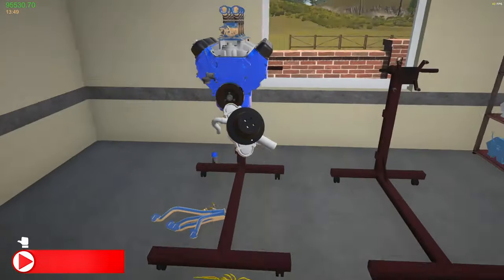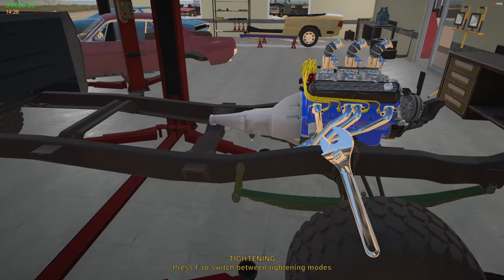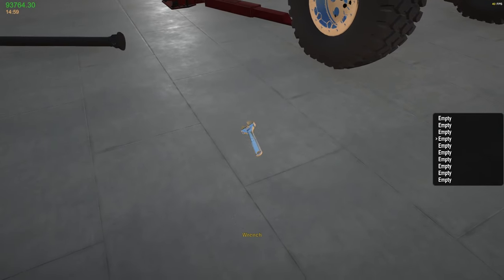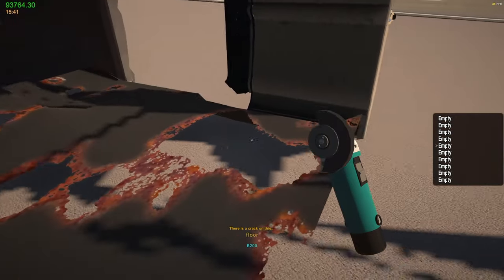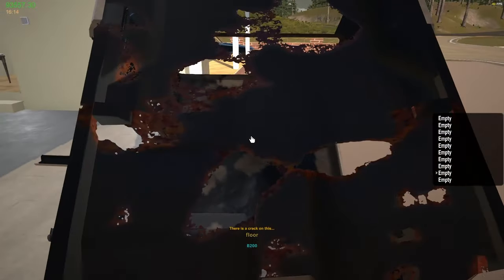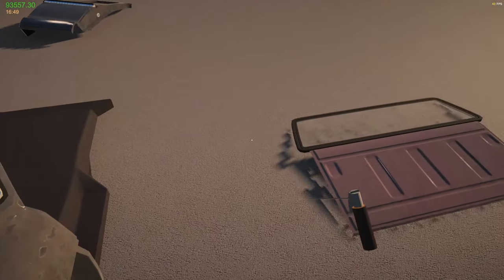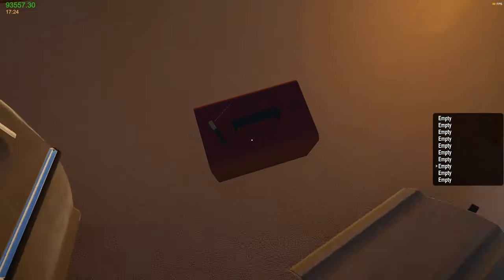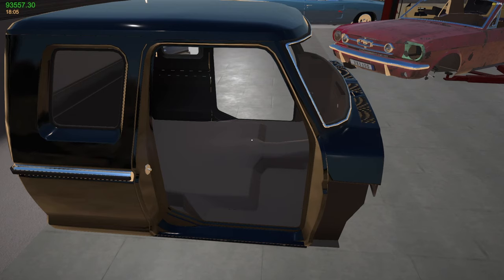My Garage Episode 64: B200 Build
I have taken it upon myself to buy a used garage in the middle of nowhere. Now mind you, it is pretty but a very quiet part of town. I need to build my reputation around here and build my garage to reach its full potential. Join me as we tackle each day with new jobs and adventures. Boy, do I have a lot to learn!

Windows 10
Intel® Core™ i7-7700HQ CPU @ 2.80GHz
32 GB RAM